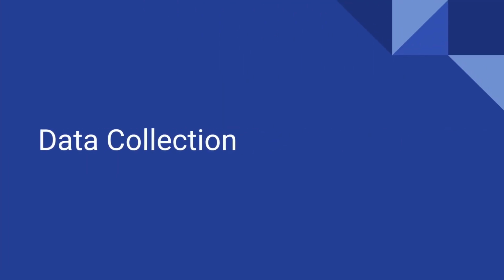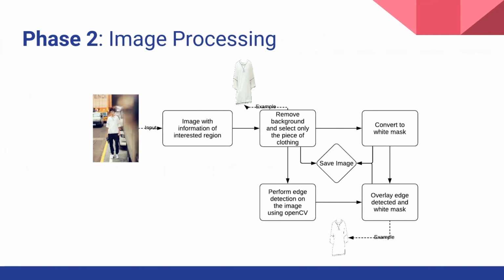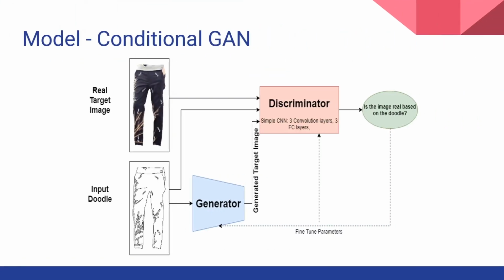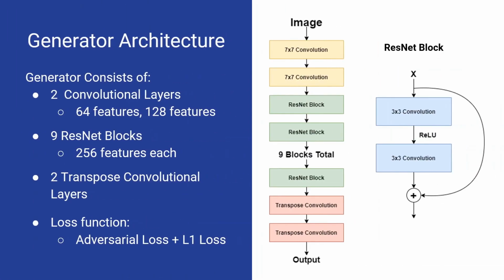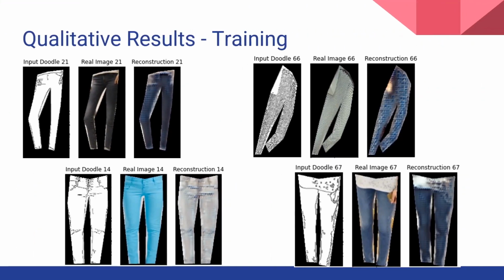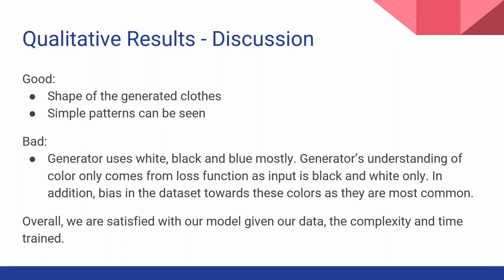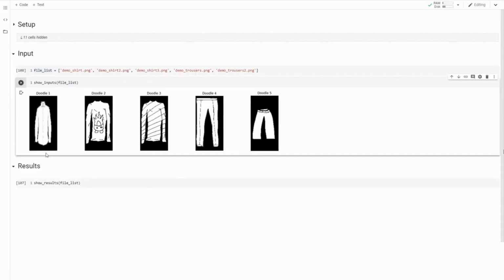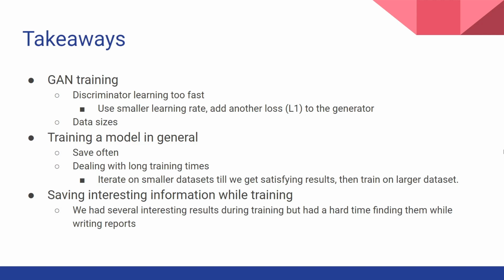(APS360) Doodle To Gucci Project Presentation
Presentation by our group for our project "Doodle To Gucci", where we built a neural network to generate life-like renders of clothing items from hand-drawn doodle images.